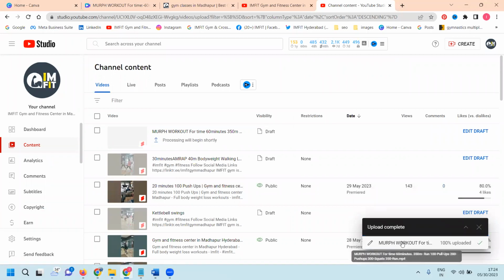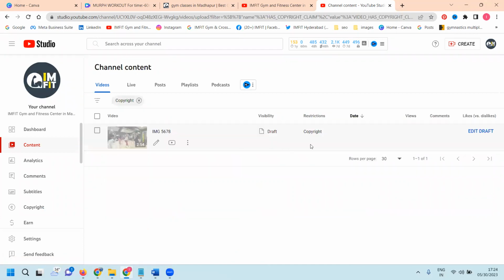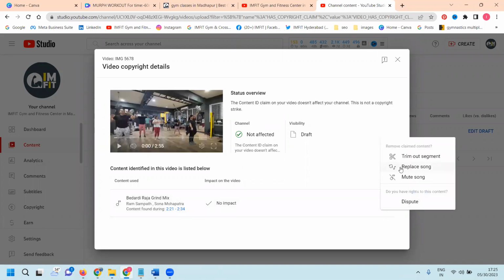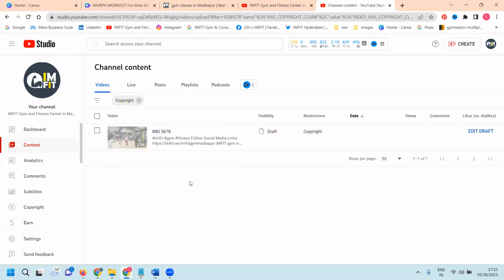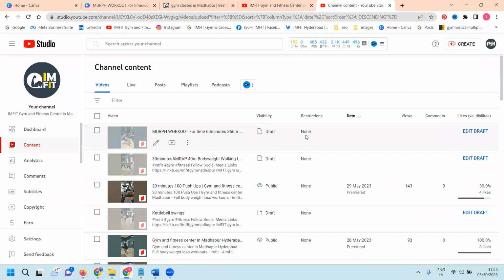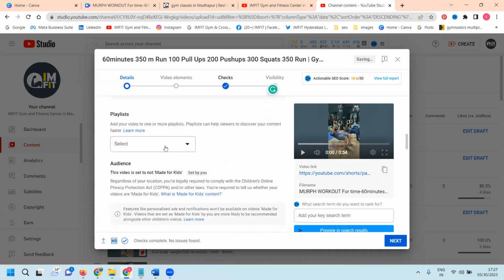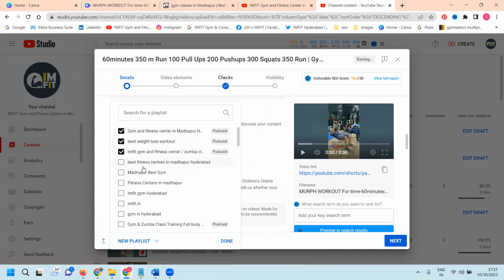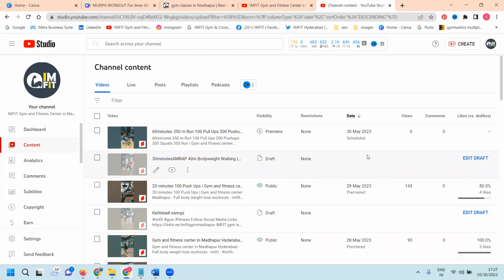How To Check Youtube Copyright Strike Issue Before Publishing Videos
It consists of many strategies such as the following:

Web Analytics
Content Marketing
Email Marketing
Mobile Marketing
Video Marketing